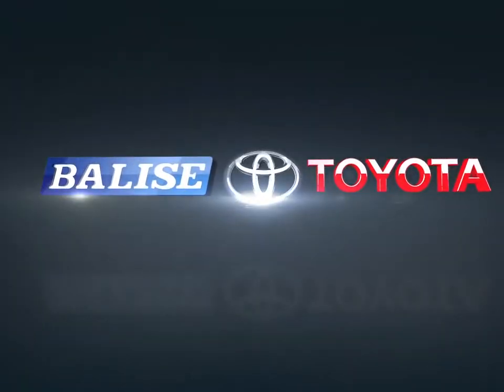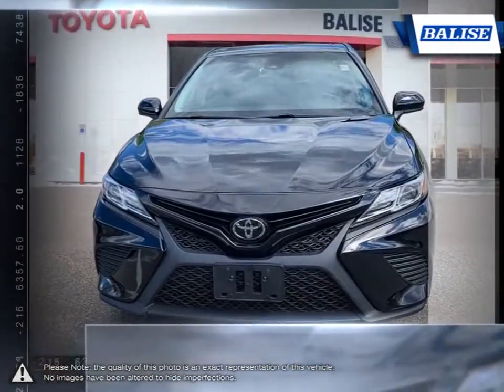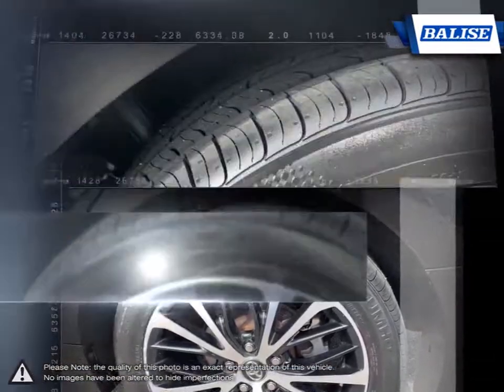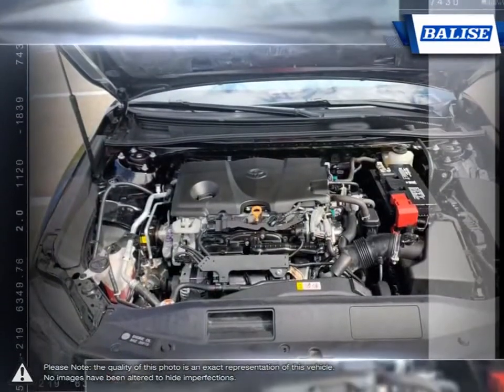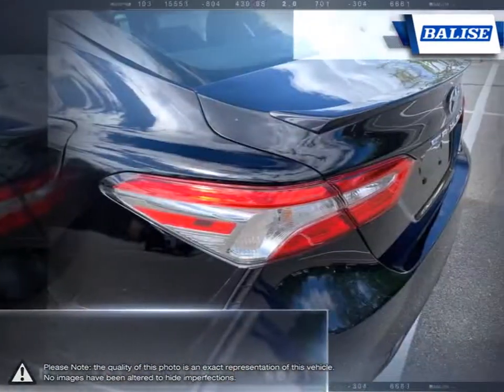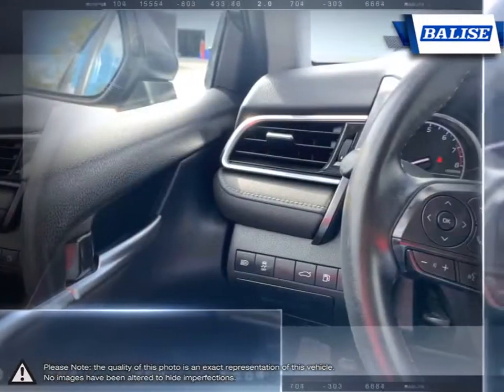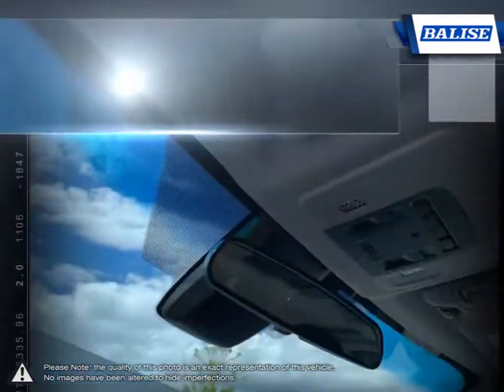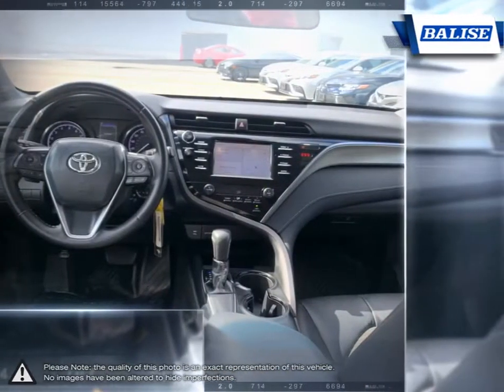2018 Toyota Camry | Balise Toyota of Warwick | 4T1B11HK3JU595627